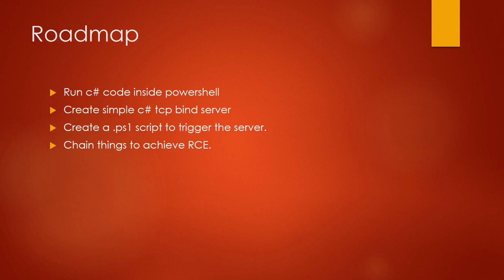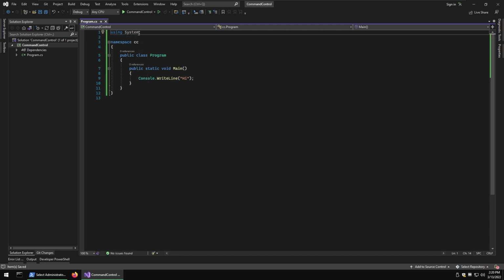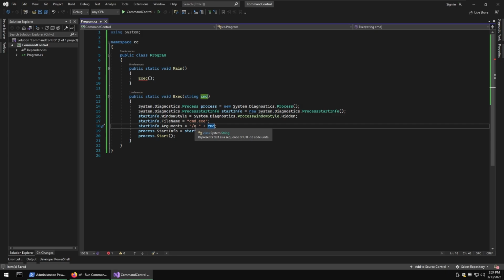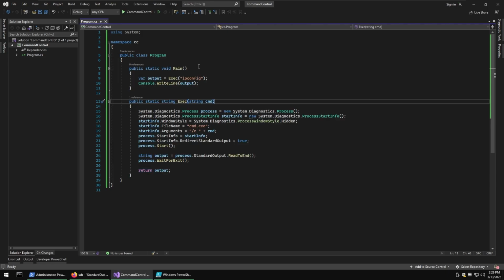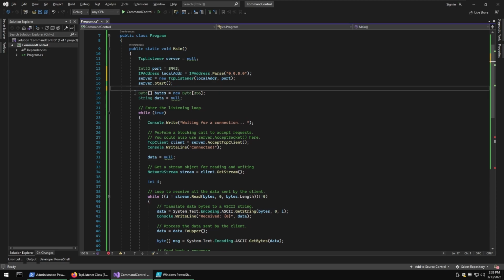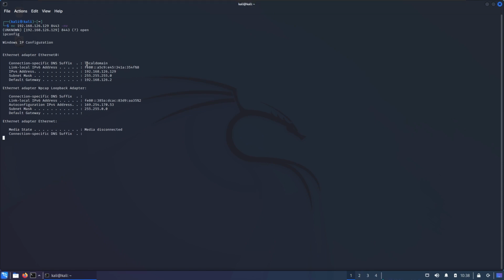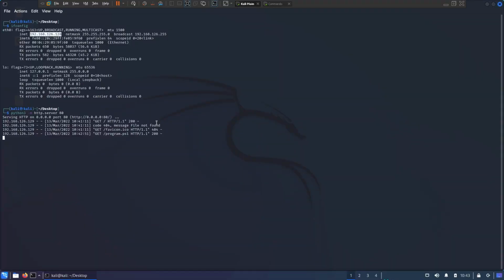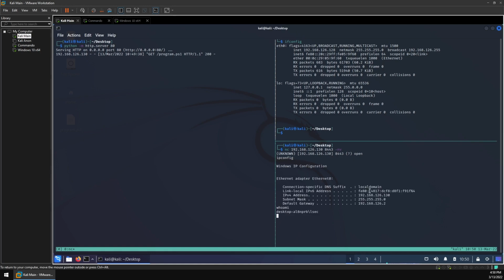[C2 SERIES] Coding Bind Shell Using Powershell and C#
A simple demonstration of how bind shell work and how to code one yourself using c# and powershell. Also:

How to load powershell into memory?
How to run native c# code directly from powershell?
How to run system commands using c#?

Enjoying the video / Wanna see similar content in future?